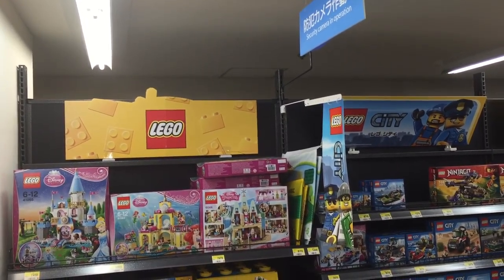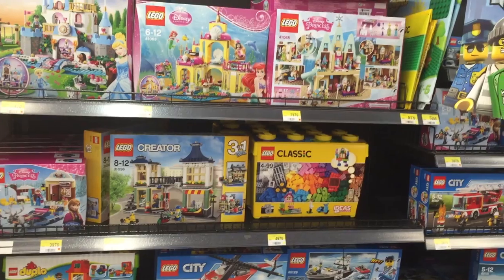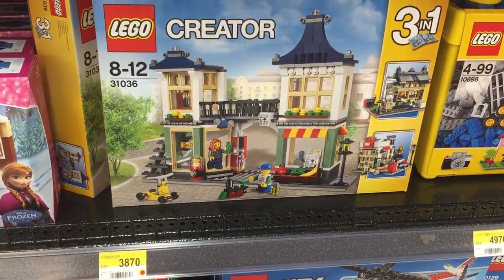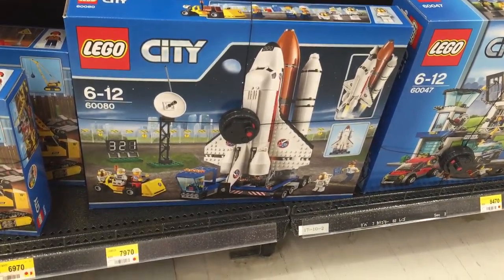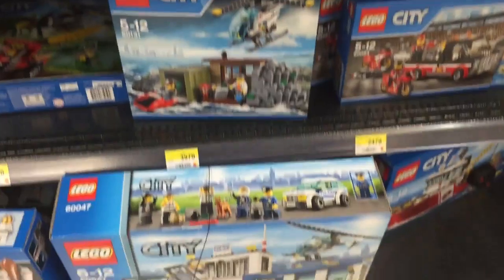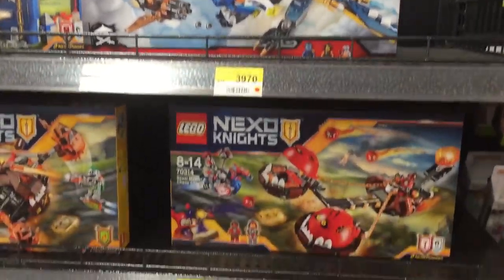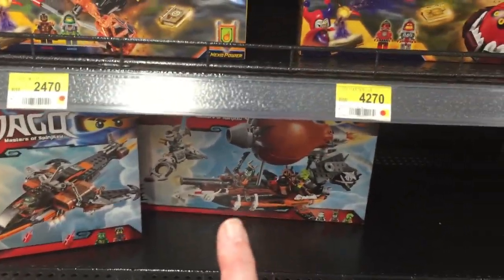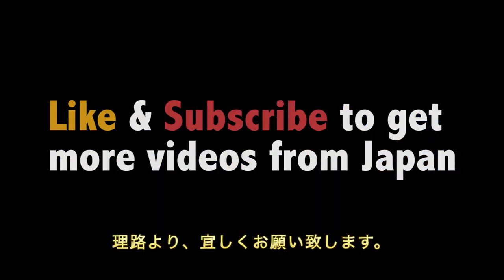Seiyu, LEGO section - Choufu, Japan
Found a nice LEGO section at the Seiyu store 4F near Choufu station.

Most of the prices were reasonable compared to most LEGO outlets in Japan. One good observation about Seiyu, they don't jack-up the prices then later lower them with a claim of a special sale...